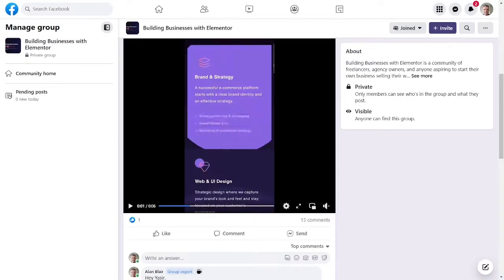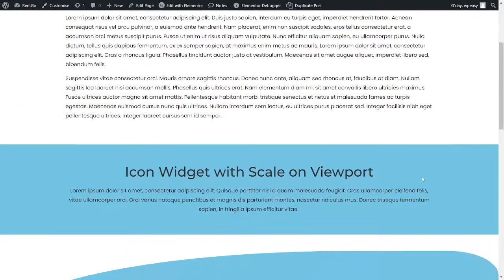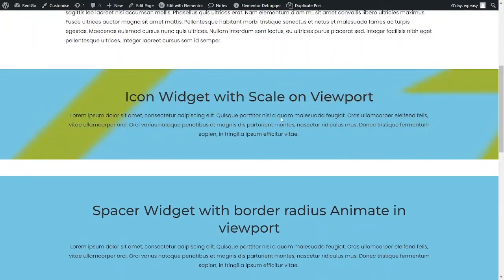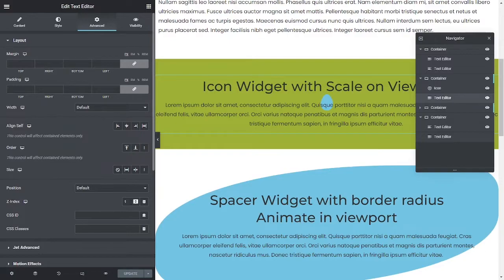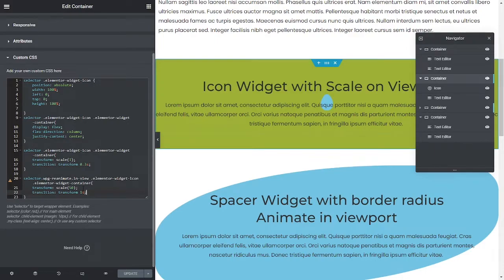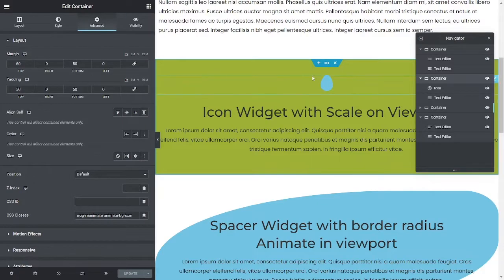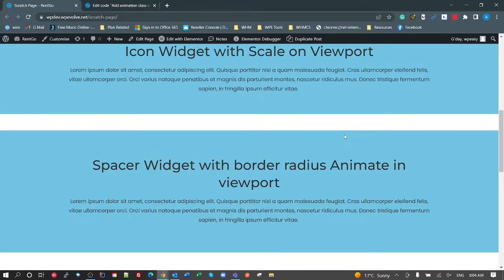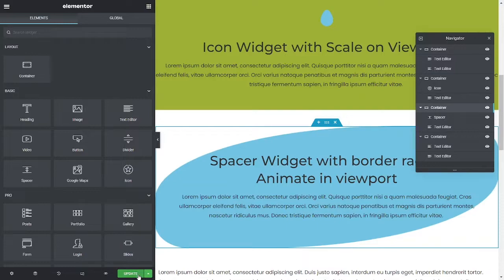Elementor animate background on scroll INTO VIEWPORT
This video shows a way to do CSS background animations when an element enters and leaves the viewport.
It uses JavaScript from my previous video. If you haven't already watched it, see it here first.

After creating the video, I realised I forgot to mention one thing. For the background animation to work properly, the Container or Section has to be set to Overflow Hidden.

I won't add any code because it is just standard CSS animations. Use whatever you want it to be. It can be standard transitions or keyframe animations. It is up to you.

[UPDATE] GitHub has updated code which now animates the first element after the targeted element. This is so that vertical animations don't trigger the IntersectionObserver. Also, added JS Events so you can trigger other actions when tracked elements enter or leave the viewport.